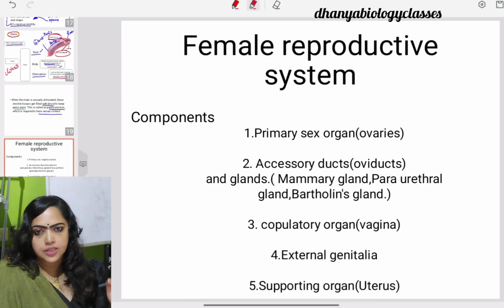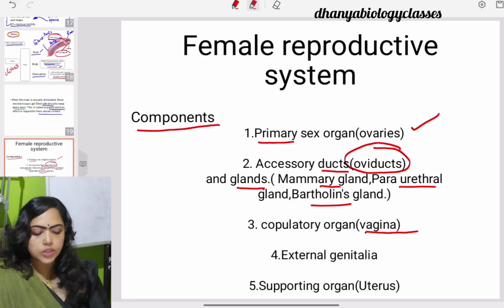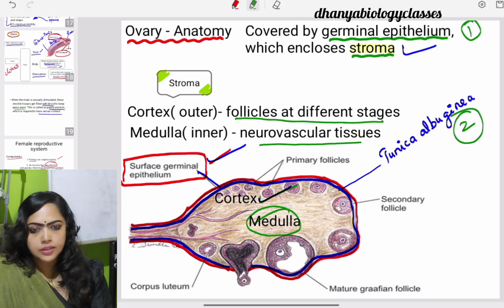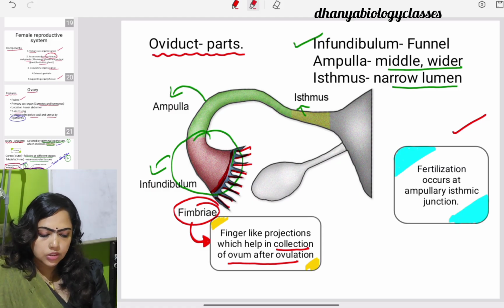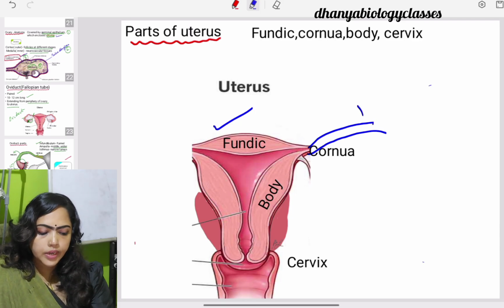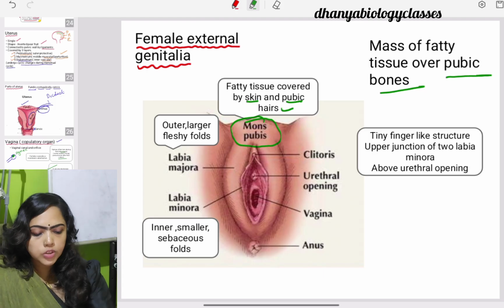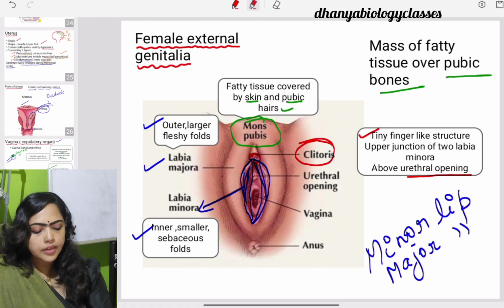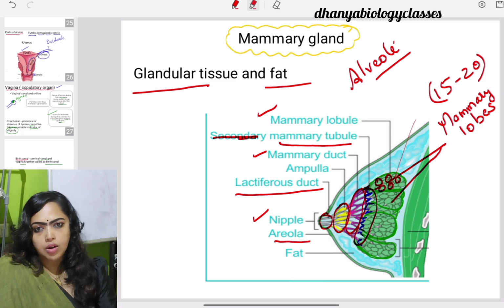Human reproduction part5 Female reproductive system